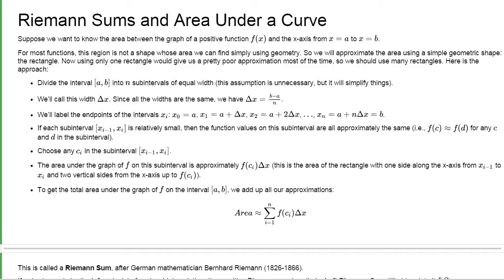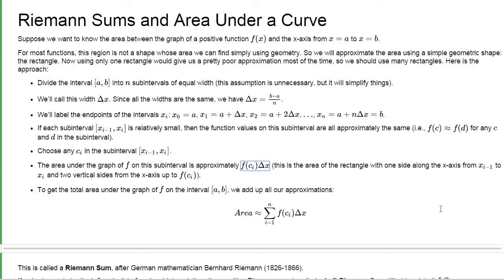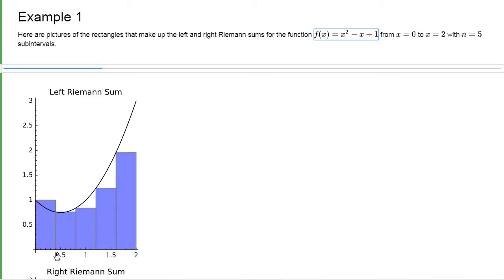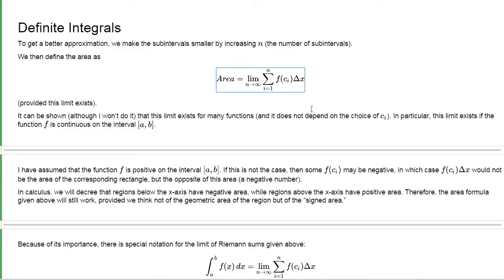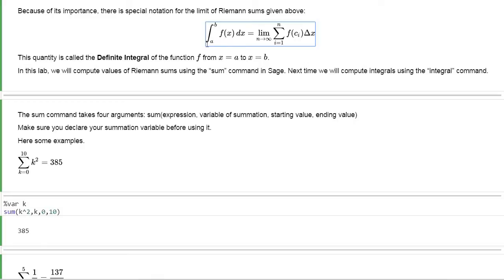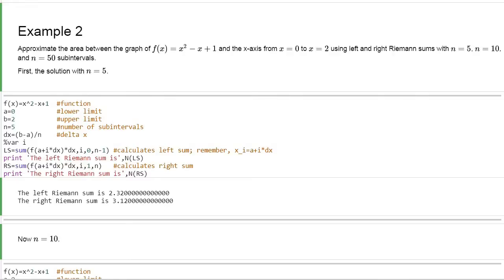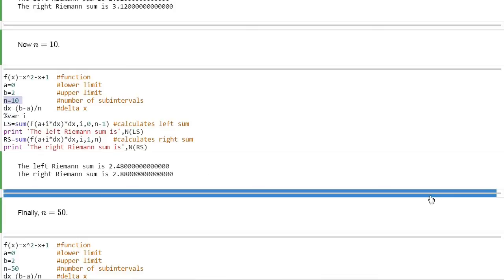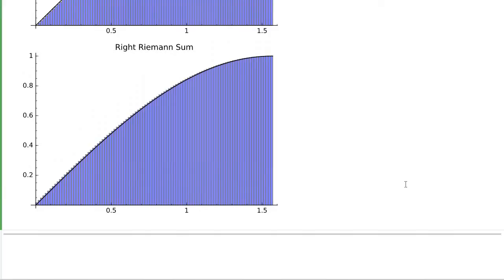Riemann Sums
Exploring Riemann Sums and area under a curve with SageMathCloud.

This video is intended for students in Calculus 1 at the University of Hawaii at Hilo.